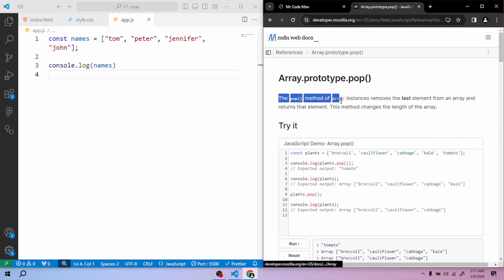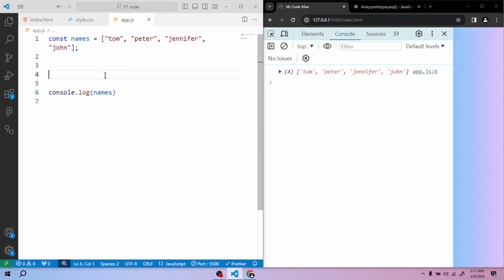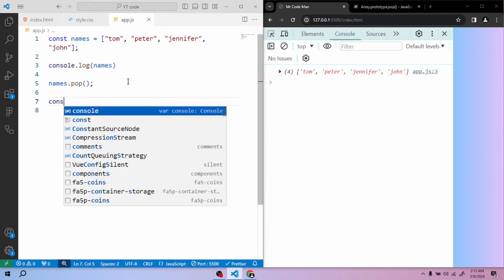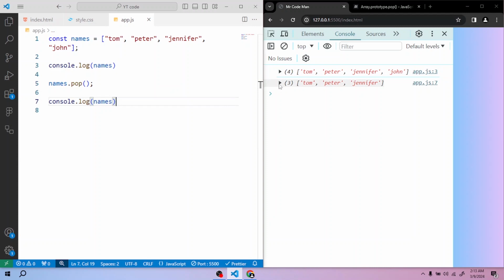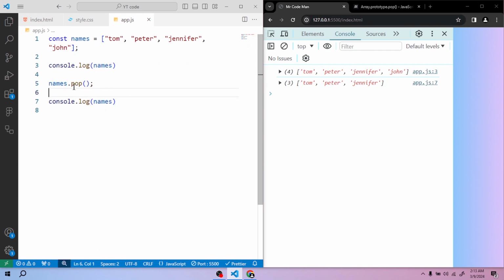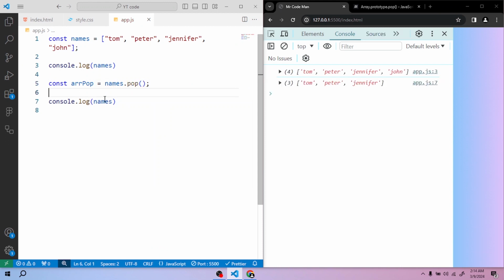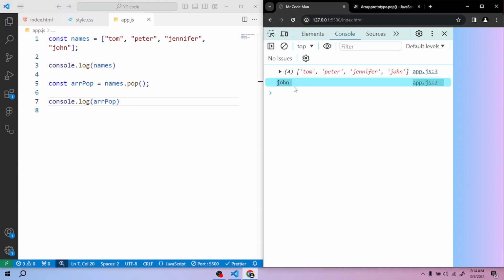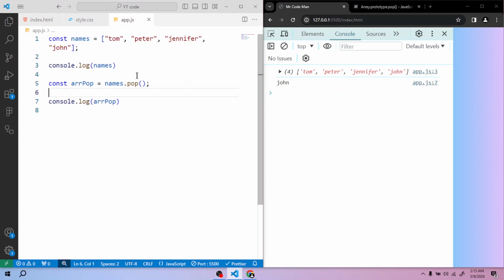JavaScript array pop() method (beginner tutorial)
In this video, I have discussed about javascript array pop() method